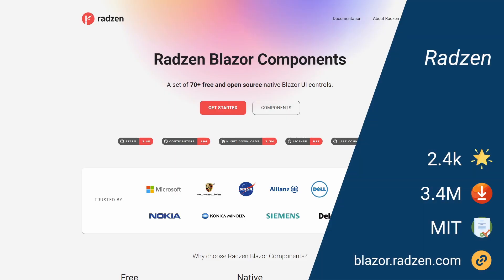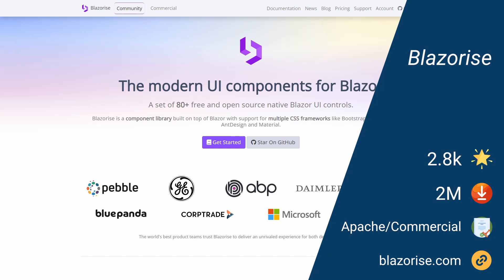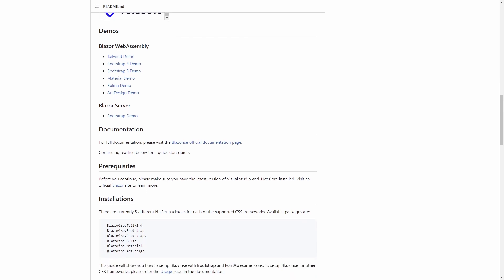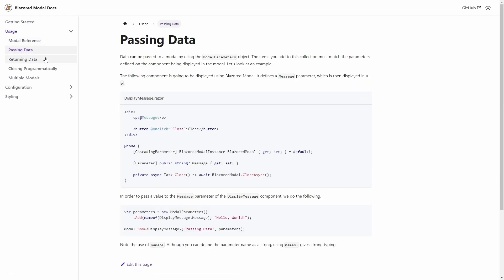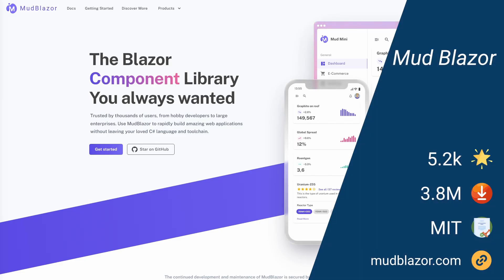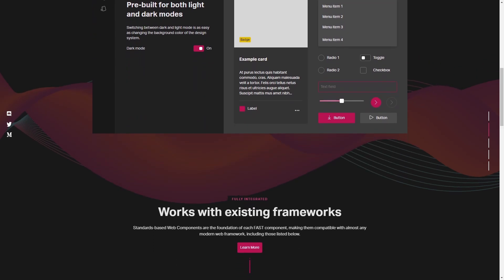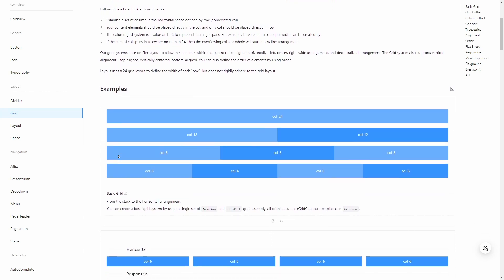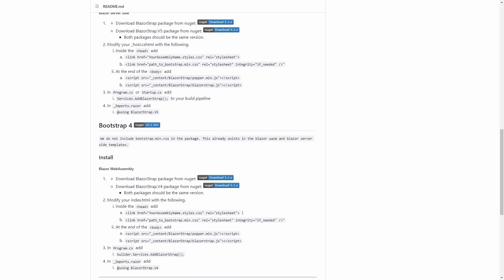8 Free and Open Source Blazor UI Libraries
I have been exploring Blazor for a few years now. There are many beginner videos on this channel. I have built internal tools, but I never made them look great.

It finally made me look for a user interface library for Blazor that gives me access to great-looking, pre-implemented controls, and components.

What user interface library you choose depends on many different factors. Depending on what type of application you build, you might need a different set of components.

00:00 Introduction
00:44 Radzen
01:41 Blazorise
02:43 Blaored
03:44 MatBlazor
04:40 MudBlazor
05:25 Microsoft Fluent UI Blazor Components
06:18 Ant Design Blazor
06:54 BlazorStrap
07:36 Conclusion

🎨 CREDITS 🎵
Url icons created by feen - Flaticon
Star icons created by Freepik - Flaticon
Download icons created by kosonicon - Flaticon
Legal icons created by Freepik - Flaticon
User interface icons created by Freepik - Flaticon